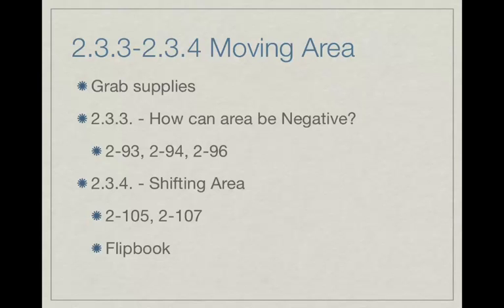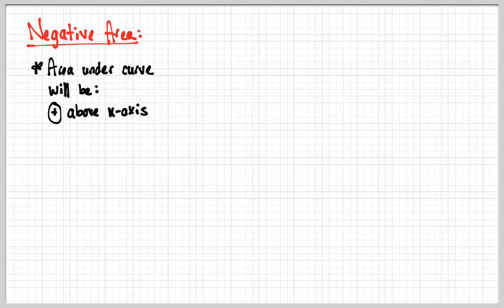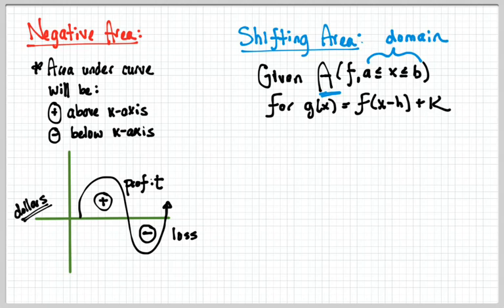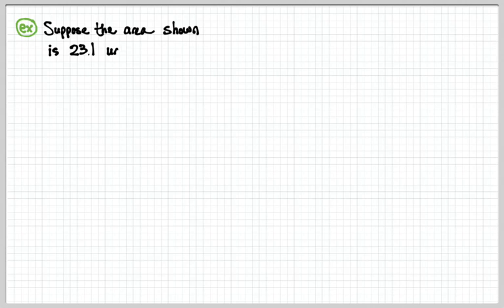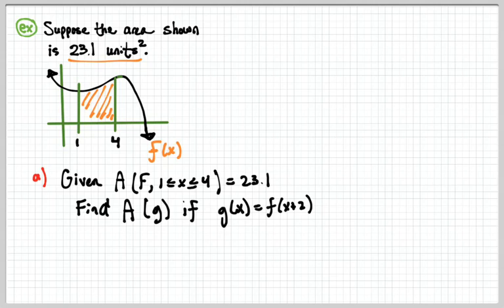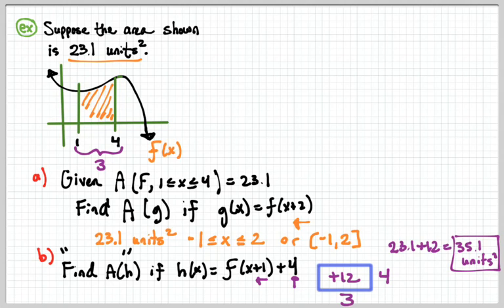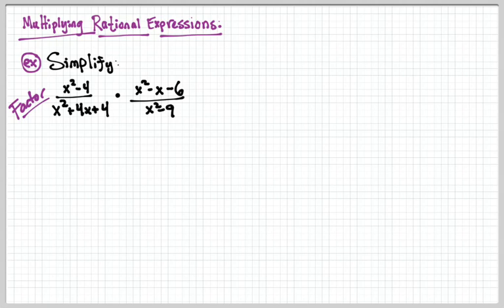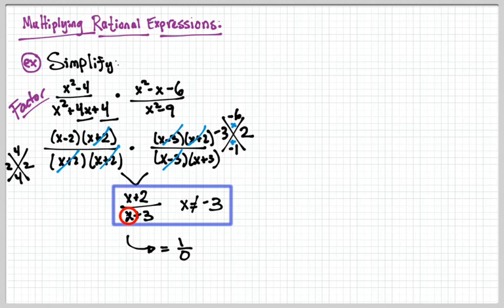2 3 3 2 3 4